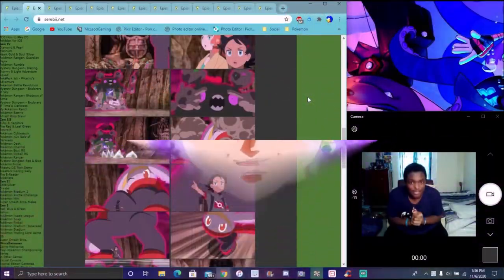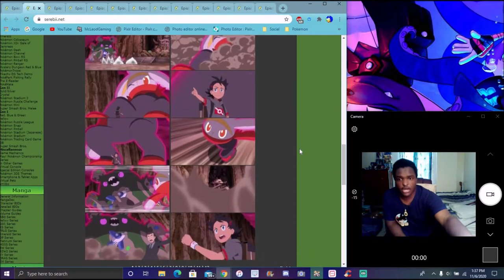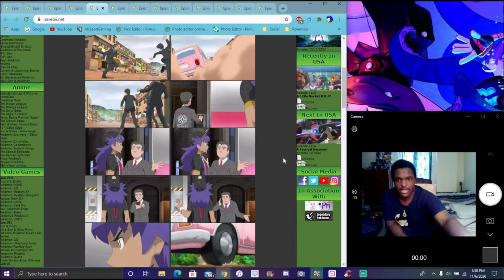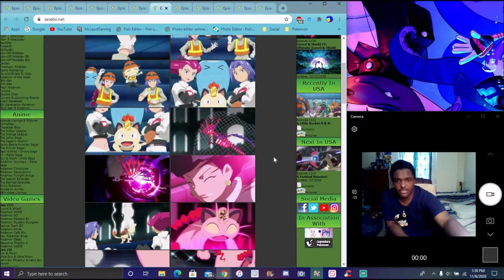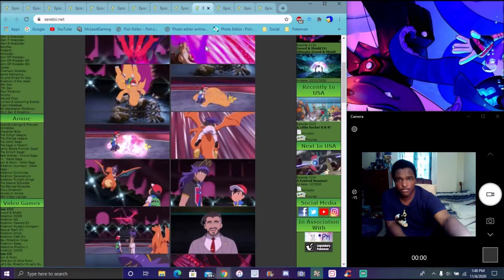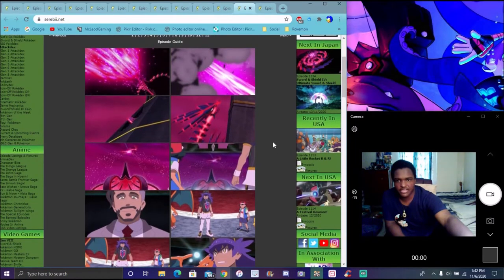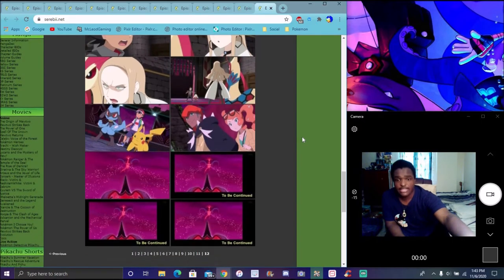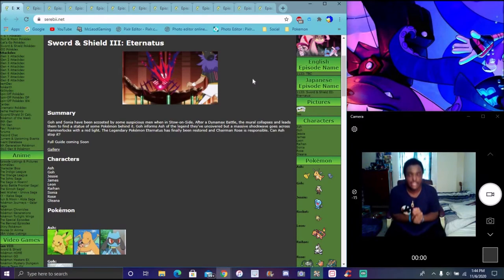WHEN THE TRUE COLORS START TO SHOW NEW PS&S ANIME 2019 EPISODE REVIEW DARKEST DAY ARC PART 3 OF ?